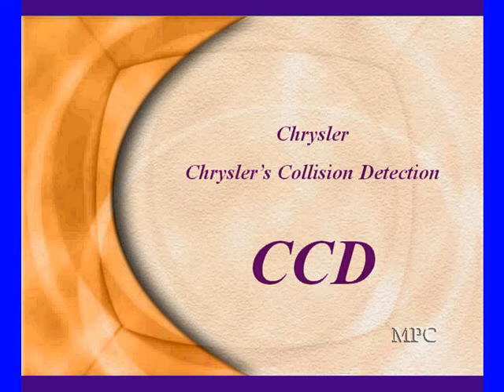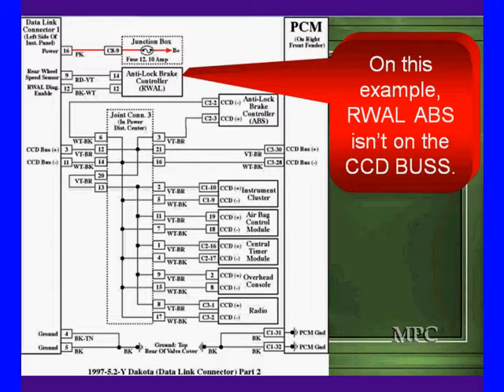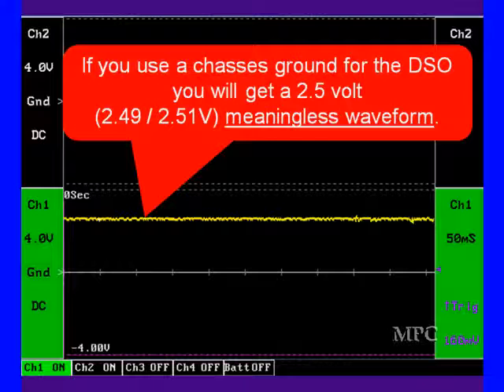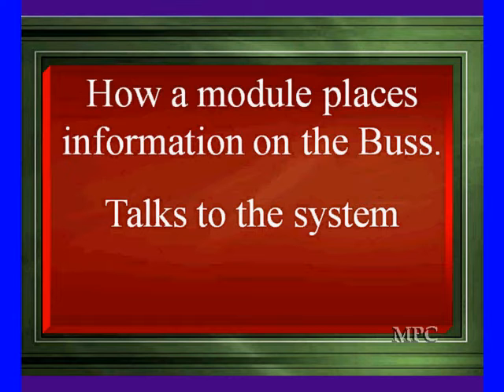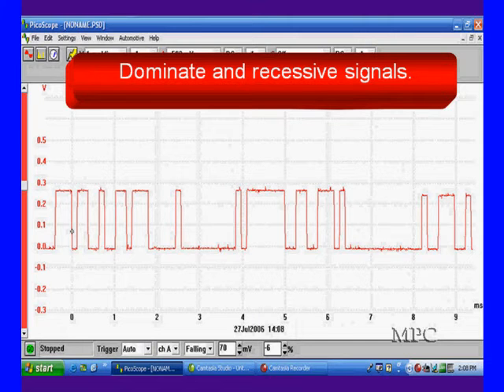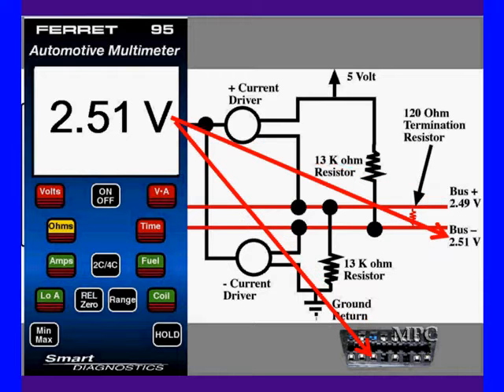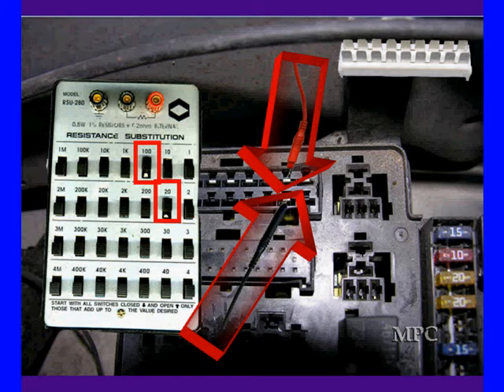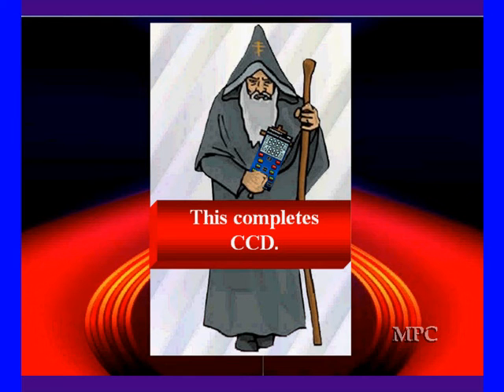08 Chrysler's Collision Detection (CCD)